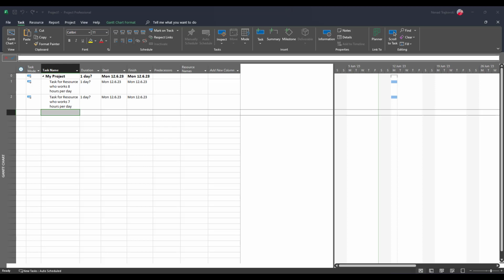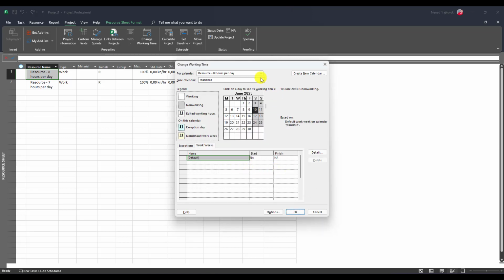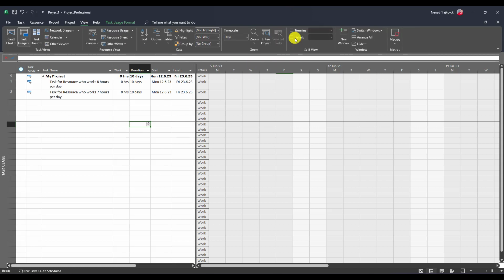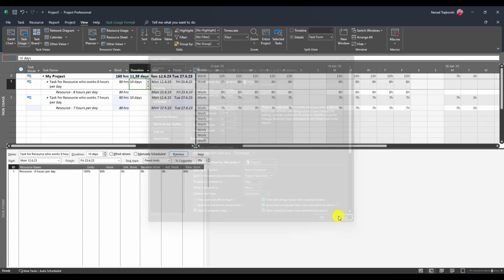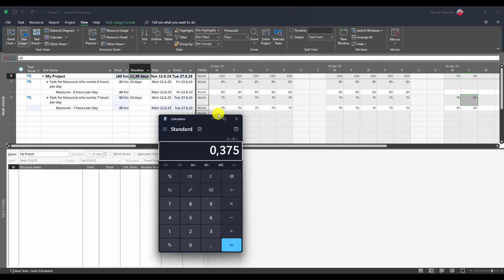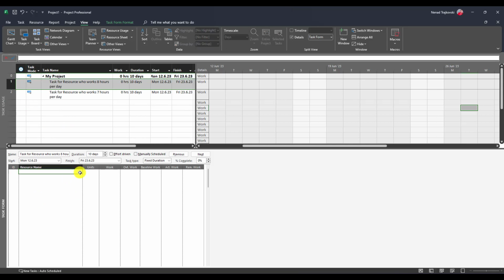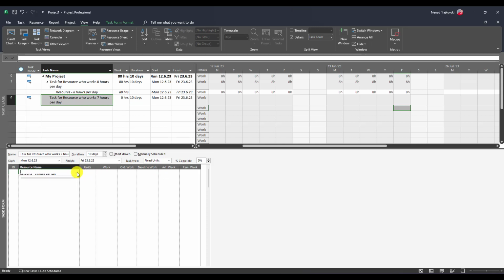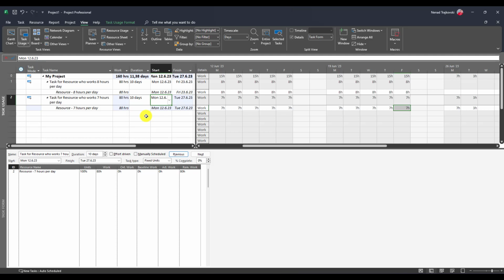144. Duration with different Resources working time - Microsoft Project Online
Sometimes in your project you will have resources with different working times. And you will find confusing relation between work / effort and Duration for a Task and a Project. In this vlog I explain this behaviour.